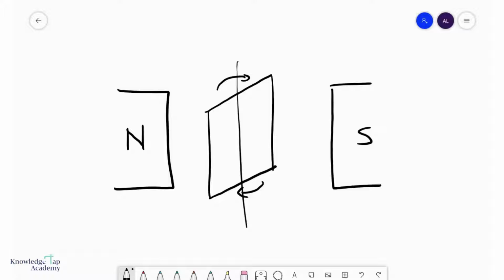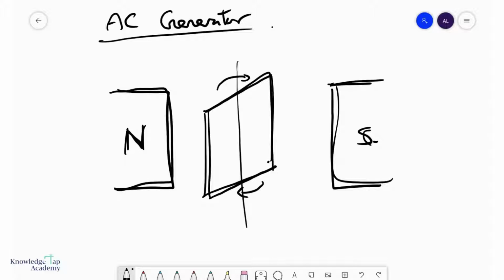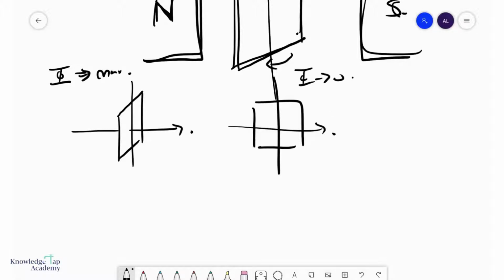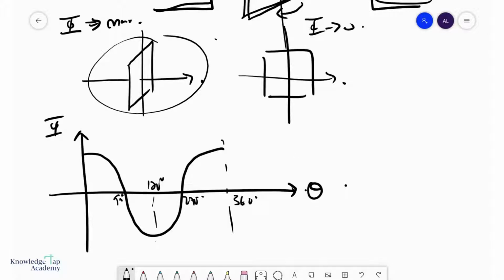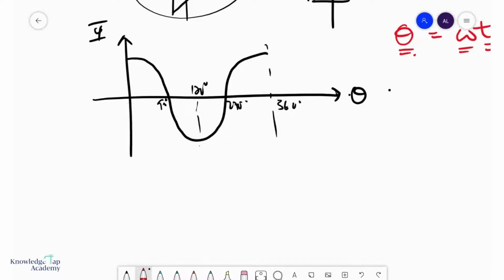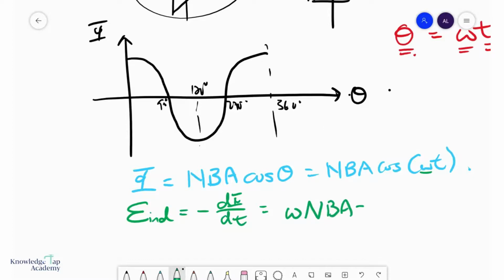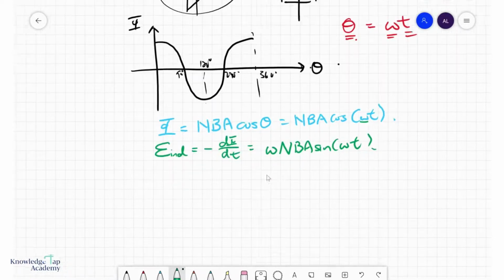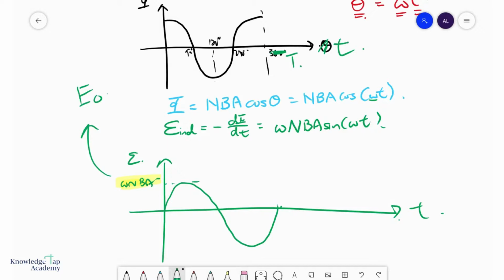GCE A Level Physics | AC Generator (EMI Chapter)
When the angle a coil makes with a uniform magnetic field changes with time, an EMF is induced in the coil. This is commonly seen in the AC generator. In the GCE A Levels, we are required to understand the relationship between flux linkage and time for the AC generator, and also the relationship between the EMF induced in the generator with time. This video will discuss these.